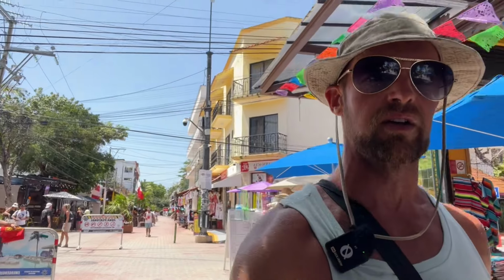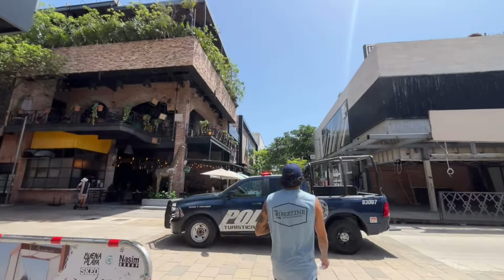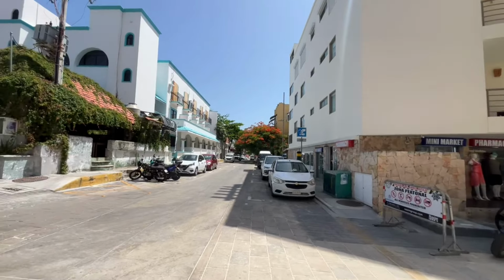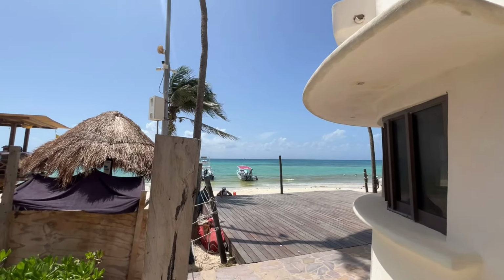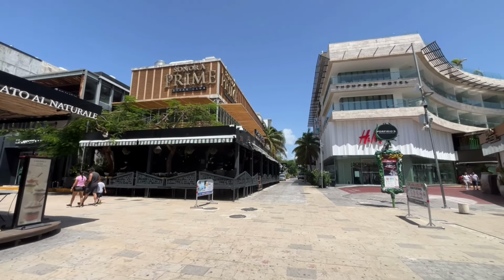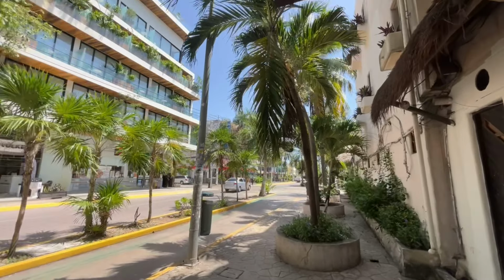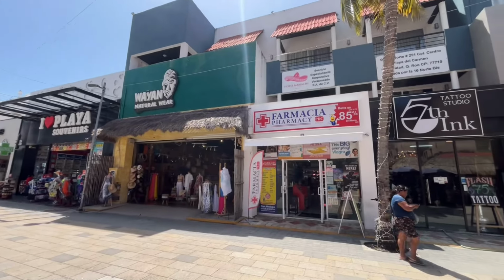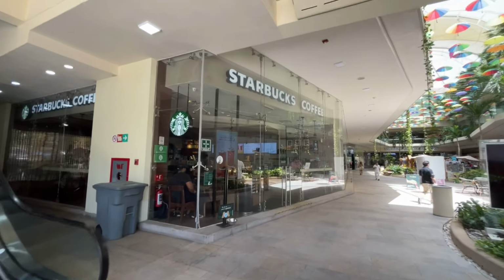Coming to Playa Del Carmen Soon? │ Here’s Your Update!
Here’s a quick update on how things are looking in the center of Playa Del Carmen.  We’ll discuss power outages, rainy season, sewage issues and other hot topics during the walk.